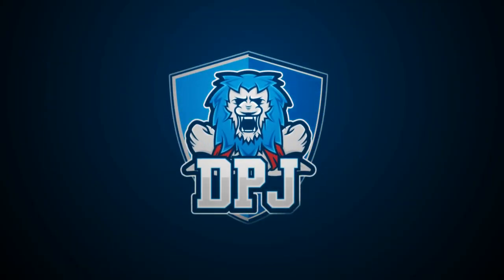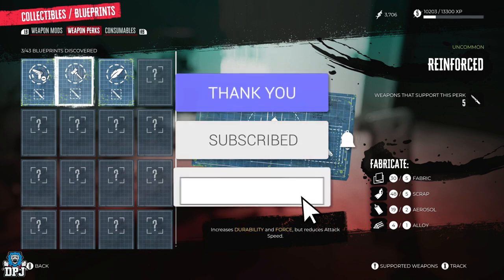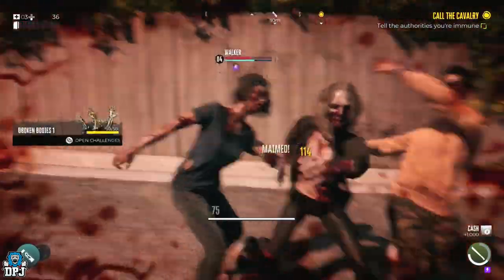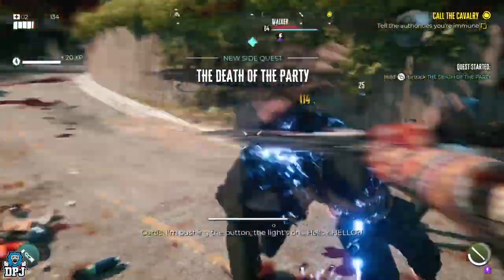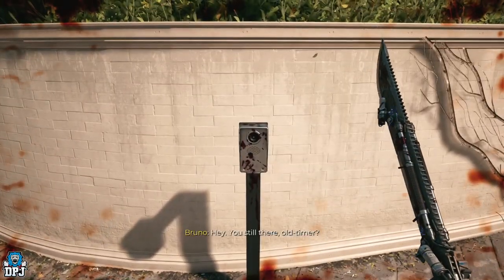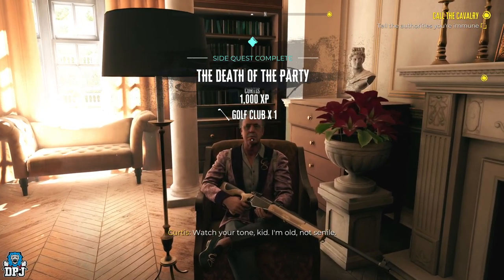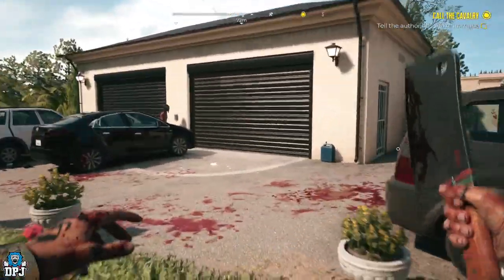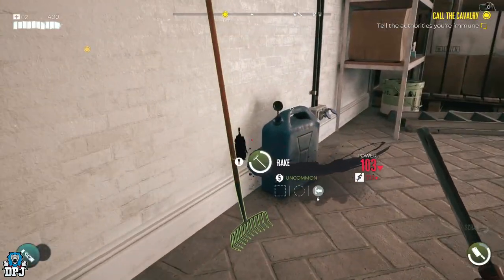Dead Island 2: Dont Miss THIS! - Hidden REINFORCED Weapon Mod Blueprint - Complete Guide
How to get the Reinforced Weapon Mod Blueprint in Dead Island 2.